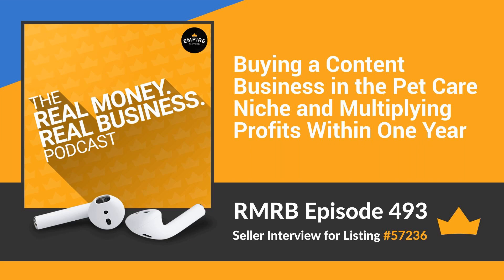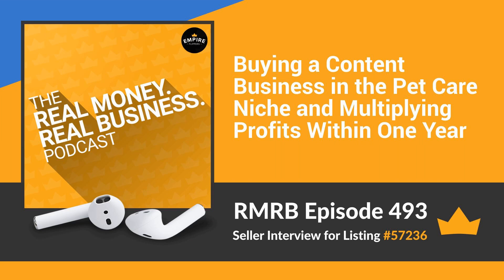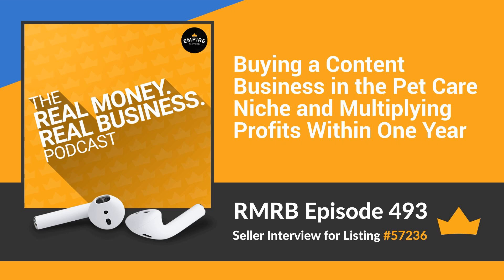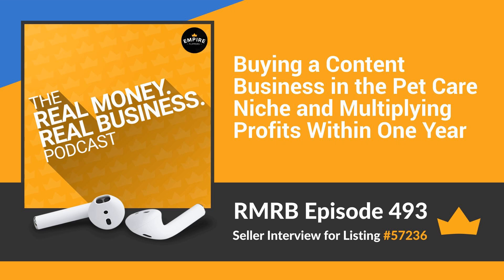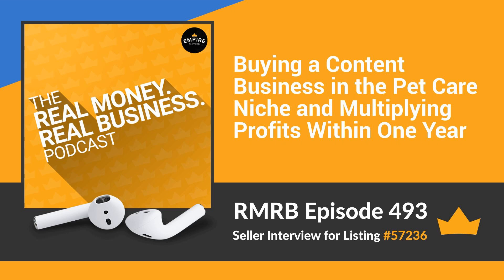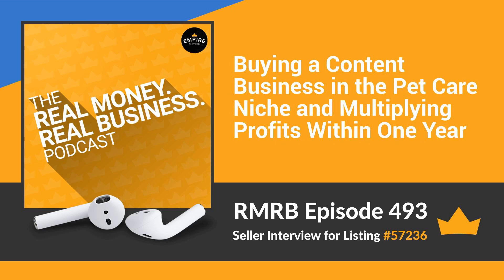RMRB 493 - Buying a Content Business in the Pet Care Niche and Multiplying Profits Within One Year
In this episode, Nick talks to the seller of a display advertising and Amazon Associates business created in December 2015 in the pet care niche. Listen in to find out how the business makes an average of $2,195 per month in net profit, why the seller has decided to sell, the lessons learned from running the business, and much more.  to learn more about this business.